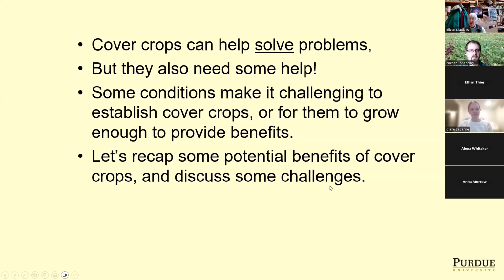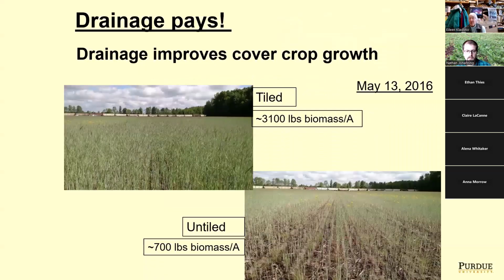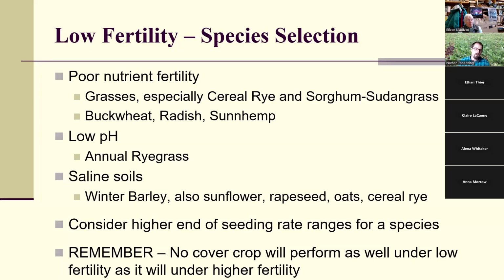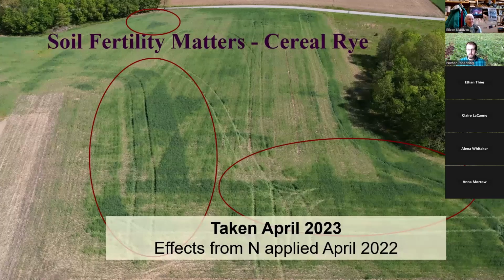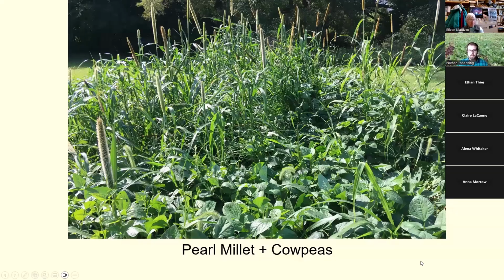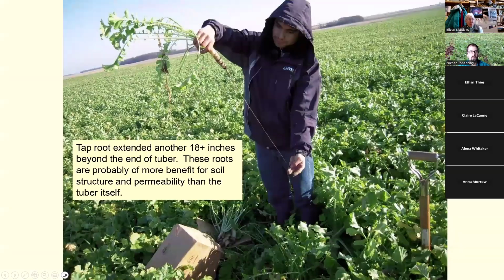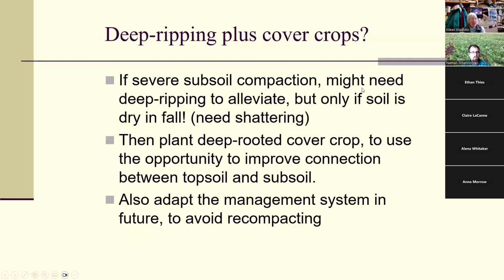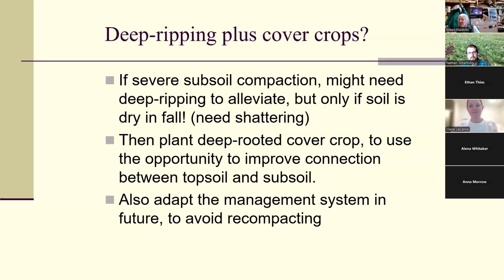Cover Crops in Challenging Conditions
Field conditions for are not always ideal. You may have fields with poor drainage or low fertility. Hear from Eileen Kladivko and Nathan Johanning about making the right choice in cover crops to prevent problems with cover crop establishment in challenging field conditions.

Presenters:
Eileen Kladivko, Purdue University
Nathan Johanning, University of Illinois Extension